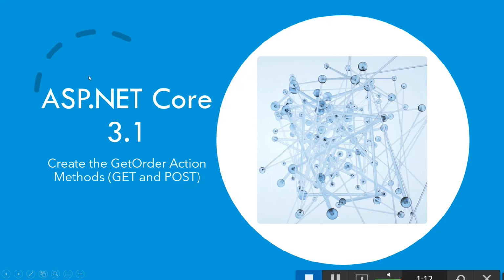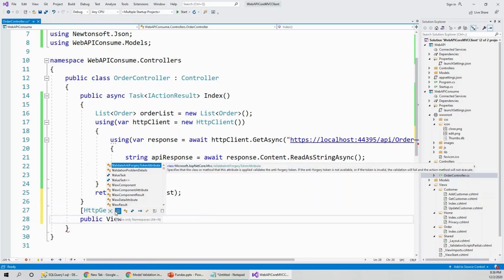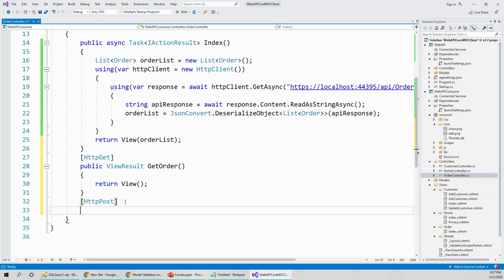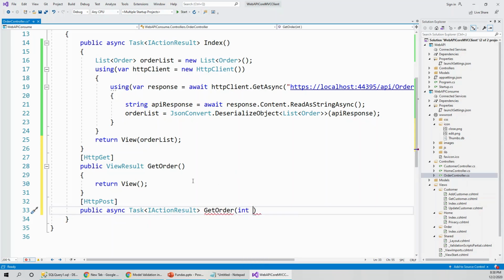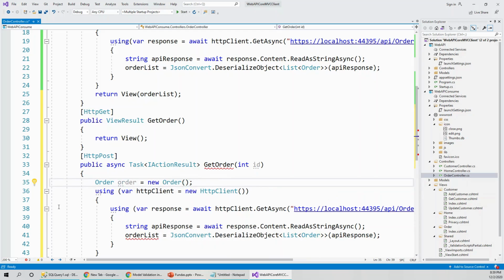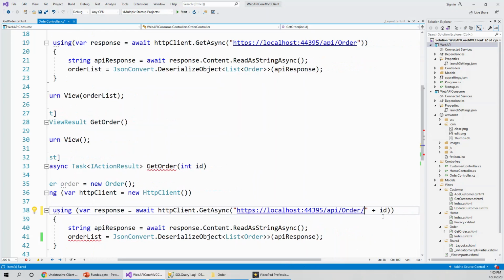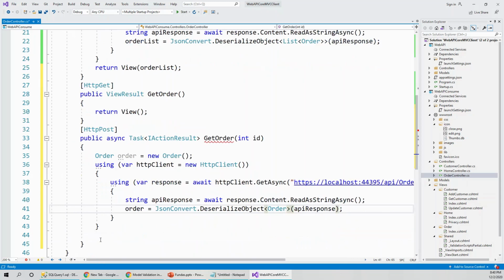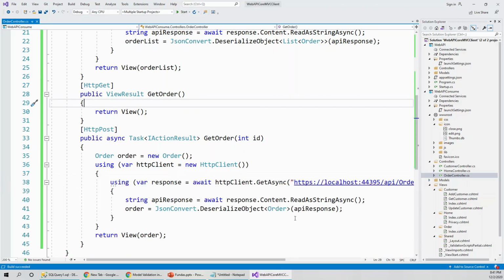[Part 40] - Build ASP NET Core 3.1 Web API Consume with MVC (Create the GetOrder Action Methods)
HURRY (ONLY 24 HOURS LEFT) ONLY 24 HOURS LEFT (PLEASE HURRY UP! ) Promotion Ends In 24 Hours - Please Hurry Up to Enroll HURRY UP ONLY 36 HRS. LEFT FOR UDEMY(See Below) LAST TWO DAYS OF PROMOTION BELOW (ENDS 15 December 2023) Next (Unit Testing Blazor ASP.NET 5) [Part 40] - Build ASP NET Core 3.1 Web API Consume with MVC (Create the Get Order Action Methods)

Welcome to the 40th episode of the Built a Web Api in ASP.NET Core 3.1 and Consume it using an MVC Client also in ASP.NET Core.

In this episode, I shall walk through creating the Get Order Action methods.